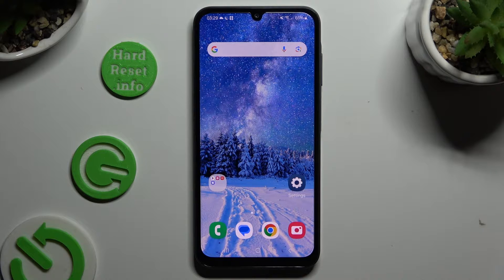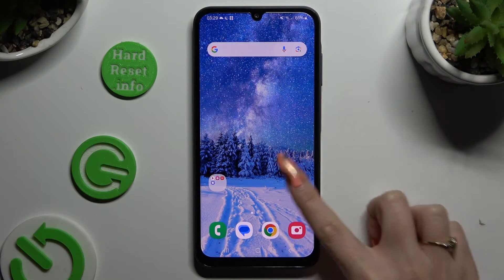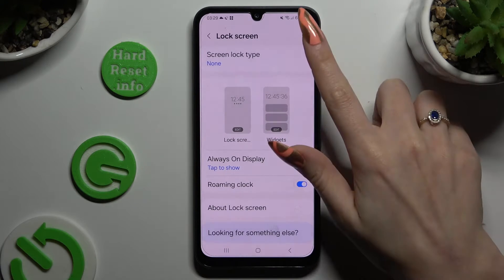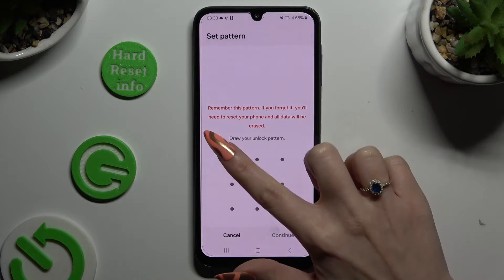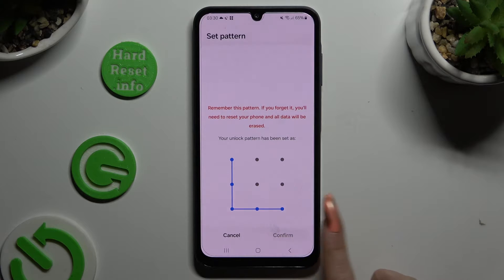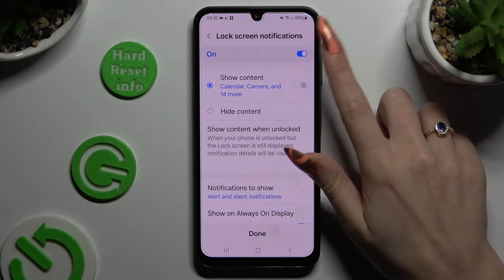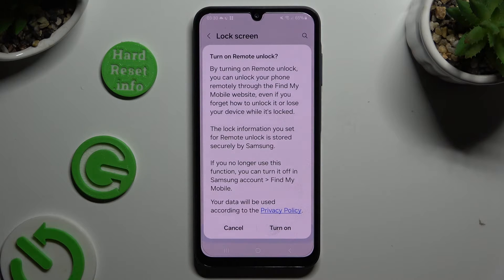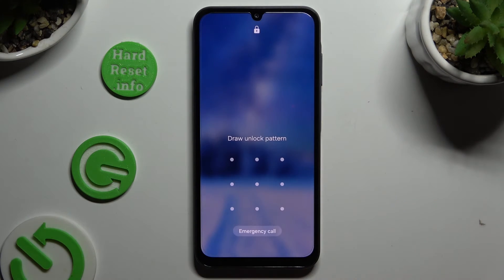How to Add Screen Lock on SAMSUNG Galaxy A05s? – PIN / Password / Pattern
We will show you how to set up a screen lock on your SAMSUNG Galaxy A05s so that you can keep yourself safe (by enabling PINs, Patterns, Passwords, and other security features on your phone).

How to add Screen Lock on SAMSUNG Galaxy A05s?
How to manage Screen Lock Settings on SAMSUNG Galaxy A05s?
How to manage Security Settings on SAMSUNG Galaxy A05s?
How to add the Lock Screen Method on SAMSUNG Galaxy A05s?
How to set a PIN-Code to unlock the SAMSUNG Galaxy A05s screen?
How to set a Password to unlock the SAMSUNG Galaxy A05s screen?
How to set Pattern to unlock the SAMSUNG Galaxy A05s screen?